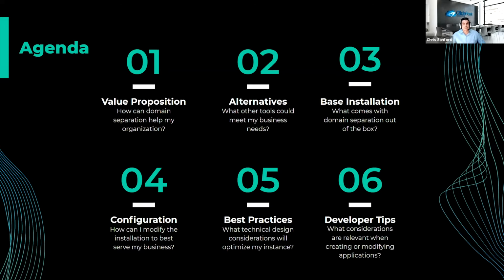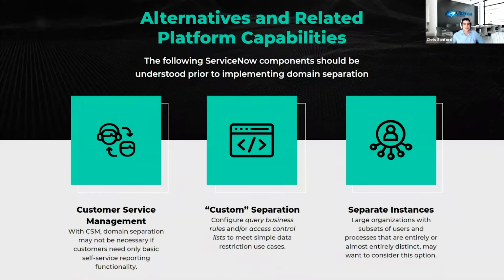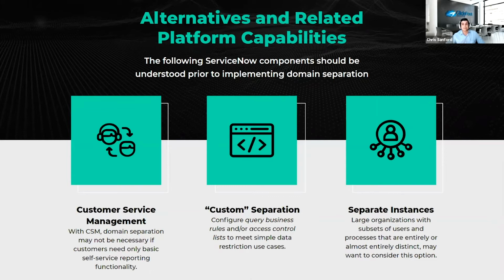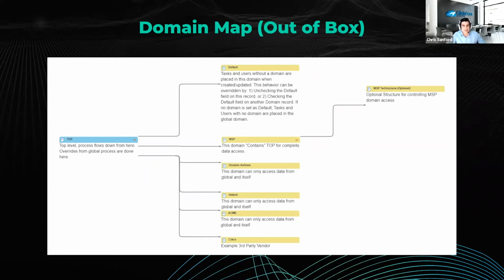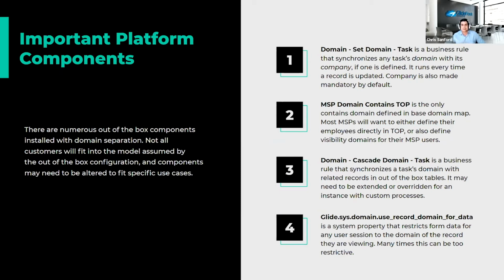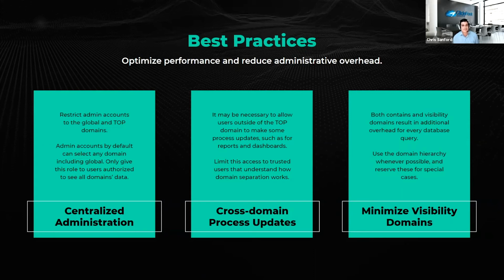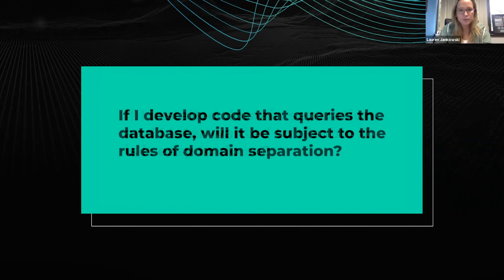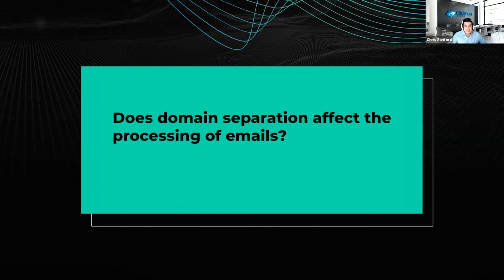Understanding Domain Separation in ServiceNow | GlideFast On Air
It's a big decision, but an important one, if your organization needs to separate data, processes, and administrative tasks. In this webinar, you will learn the pros and cons of domain separation and how your organization can evaluate it in comparison to alternative solutions such as separate instances, custom query business rules, or customer service management.

GlideFast On Air is a series of webinars presented by ServiceNow experts.

Timestamps:
1:10 — Introduction
1:30 — What The Webinar Covers
2:30 — Value of Domain Separation
4:49 — Alternative and Related Platform Capabilities
9:20 — Out Of Box Domain Map
14:06 — Important Platform Components
16:58 — Best Practices for Domain Separation
18:44 —  Developer Tips
20:35 — Questions & Answers
20:50 — Disabling Domain Separation
21:42 — Code That Queries The Database Subject To Rules Of Domain Separation
22:55 — Domain Separation and Security Incident Response or Vulnerability Response
23:50 — Domain Separation Affect on Processing Emails